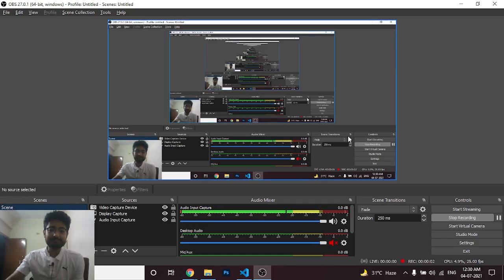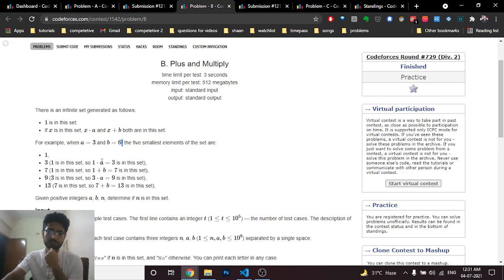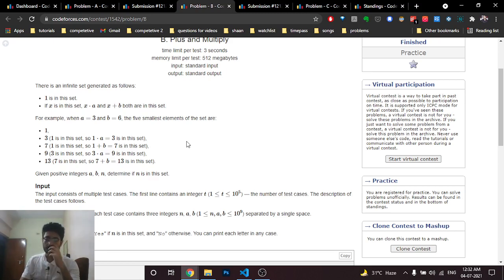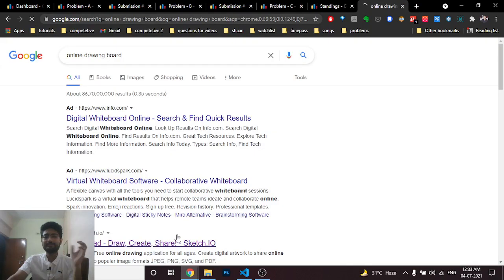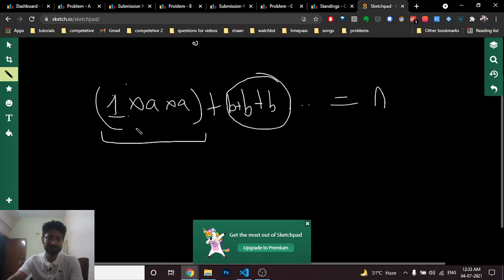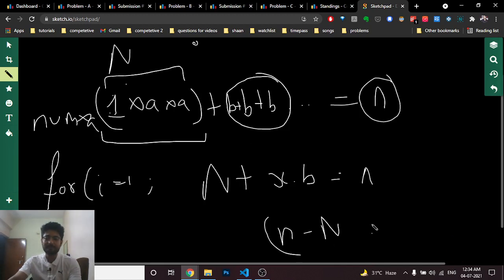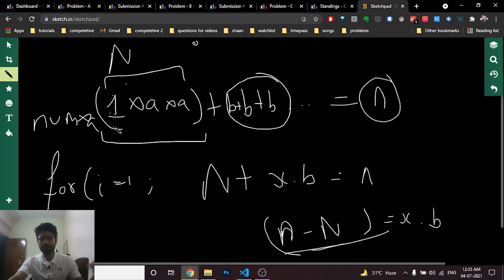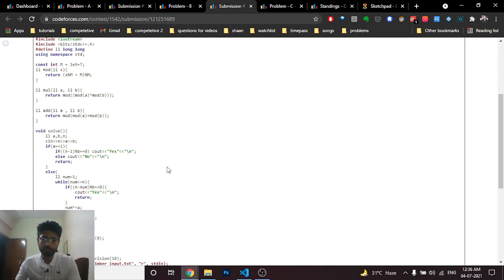B. Plus and Multiply | Codeforces Round #729 | BRUTE FORCES | CODE EXPLAINER